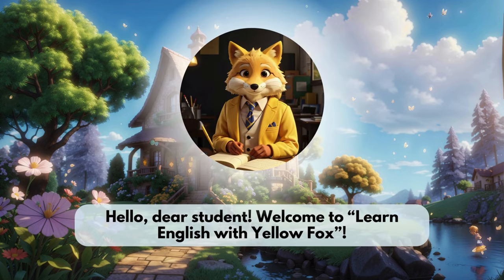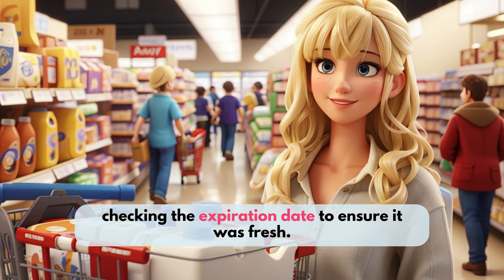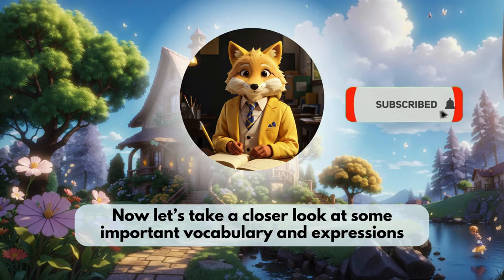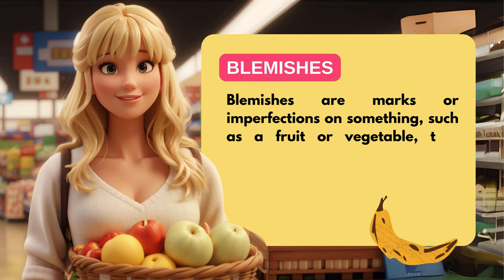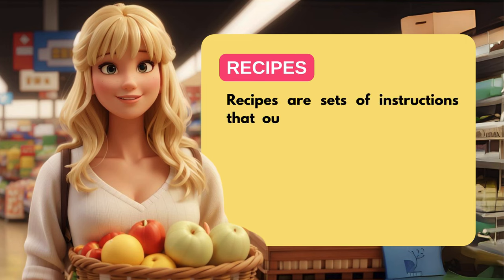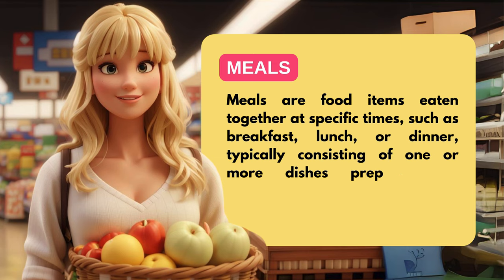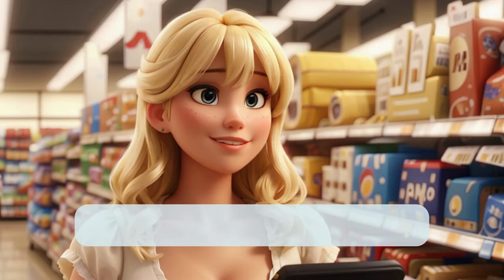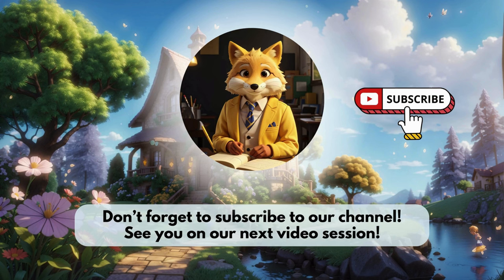Grocery Shopping | Boost Your English Skills: Fun Vocabulary & Listening Practice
Join us on a fun grocery shopping adventure as we explore the supermarket and learn essential English vocabulary along the way!

Whether you're a beginner or looking to expand your English skills, this video is perfect for you. Follow along as we navigate through aisles, select fresh produce, and discover pantry staples. From "produce section" to "check out," you'll learn key words and phrases related to grocery shopping in English. Don't forget to grab your shopping list and join us for this educational and exciting journey!